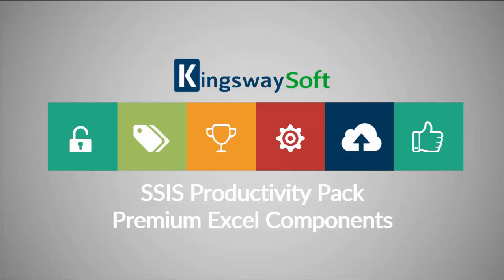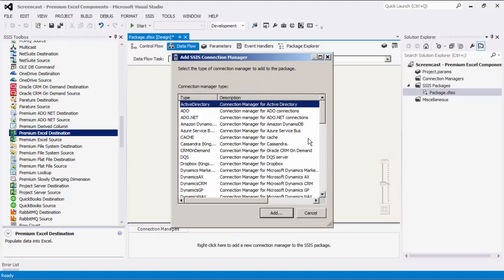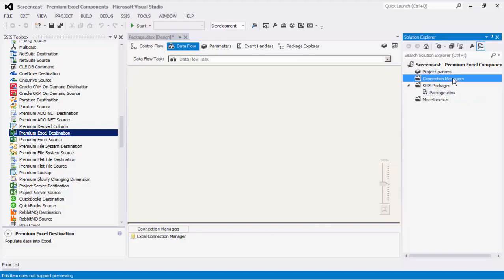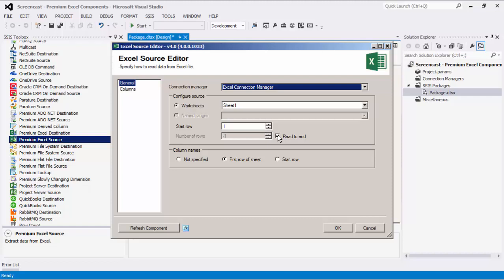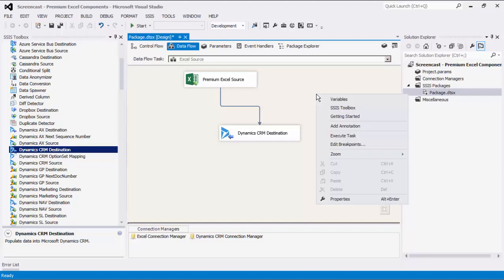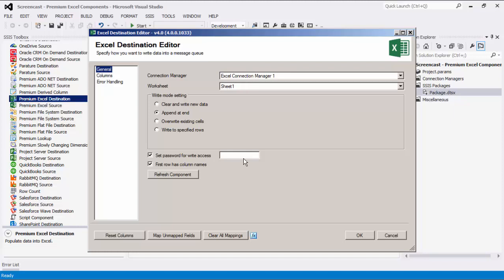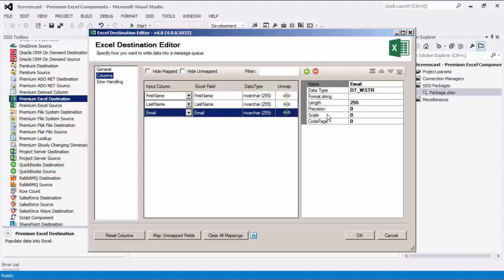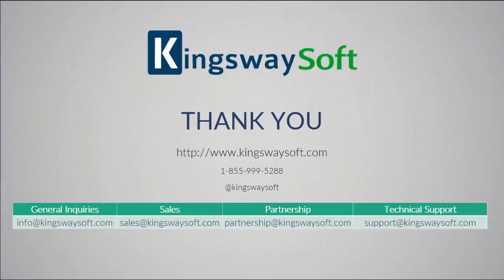Excel Data Integration using the SSIS Productivity Pack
The Premium Excel Components are SSIS add-on components from the SSIS Productivity Pack which offer many enhancements and new features from the native Excel SSIS components

We offer a Connection Manager, a Source, and a Destination Component

Excel Connection Manager: Connects to local Excel files and supports password encrypted files. This connection manager is needed in order to use the Premium Excel Source or the Premium Excel Destination.

Premium Excel Source: An enhanced Excel source, this premium component allows developers greater flexibility with the excel file set-up with support for specifying which row you want to start reading data from, how many rows you would like to retrieve, and more.

Premium Excel Destination: An enhanced Excel destination component, this premium component gives developers great flexibility in how data should be written to the excel file such as writing new data, overwriting existing data, adding to the end, or writing to specific rows as well as many other additional features.

You can learn more about these components from the help manual